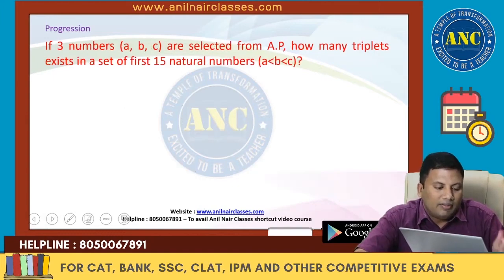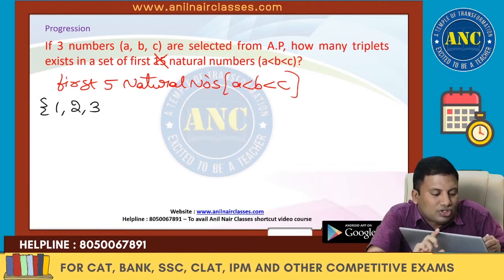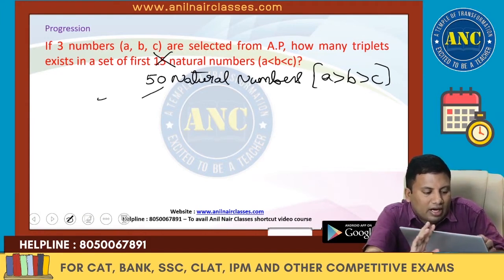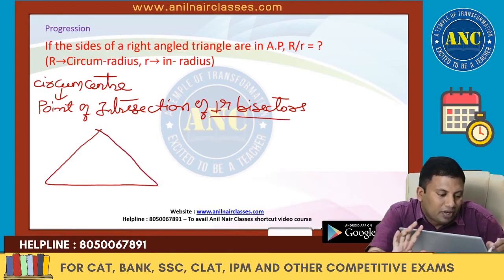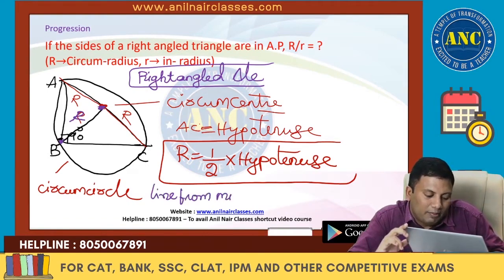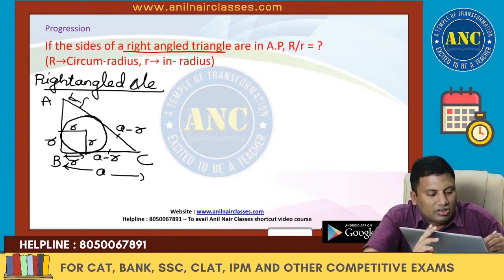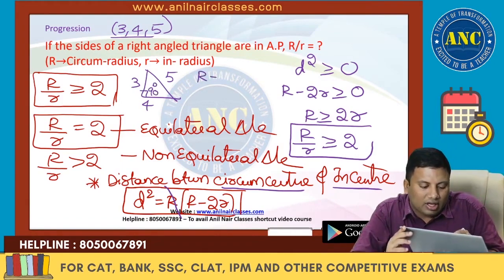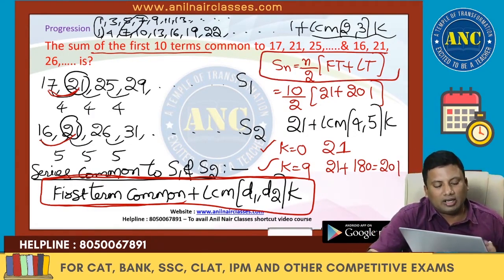CAT-23 Algebra Practice Questions with Solutions by Anil Nair Classes (Session-7 )